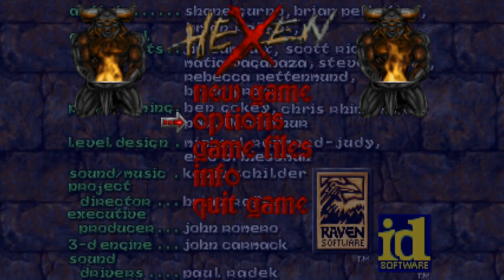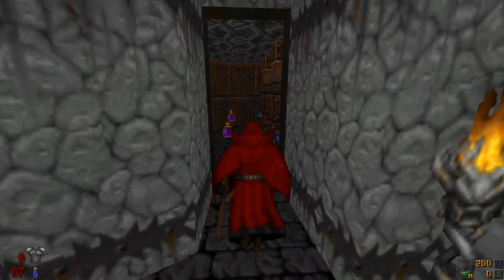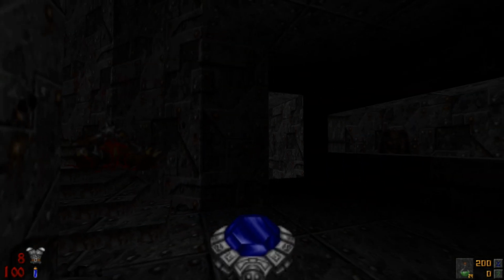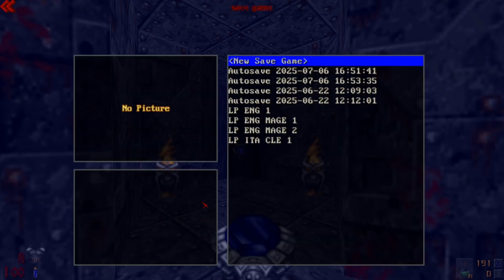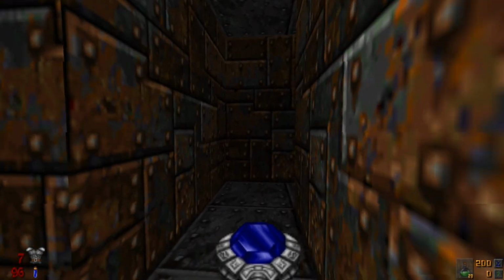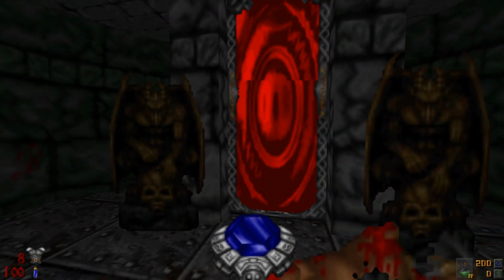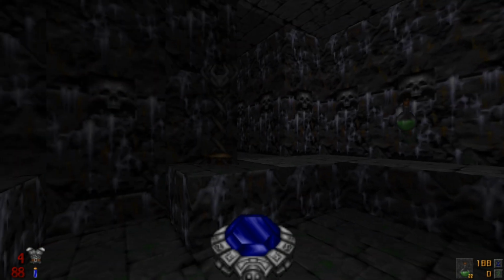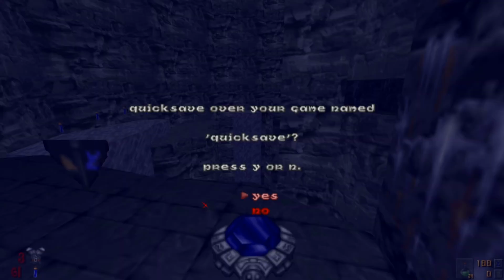The Seven Portals part 2/4 | Let's play Hexen (GZ Doom - DOS) | Episode 3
This time I'll play for you Hexen: Beyond Heretic, developed by Raven and based on the Doom Engine as a sequel to their previous title "Heretic". Set in a dark fantasy world, there are different classes to choose from, items to grab and use, puzzles and a lot of weapons. Most importantly instead of having a number of levels or stages you have to complete in successions, here they're grouped into "clusters", with a main "hub" level containing the exit and a number of side levels you have to explore and complete in order to progress. Exploration and backtracking are the norm!